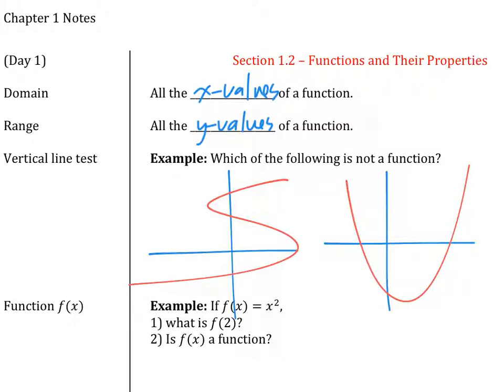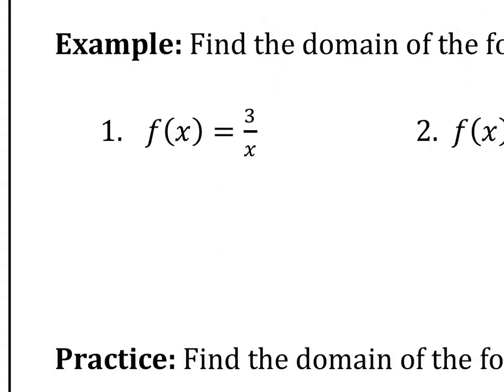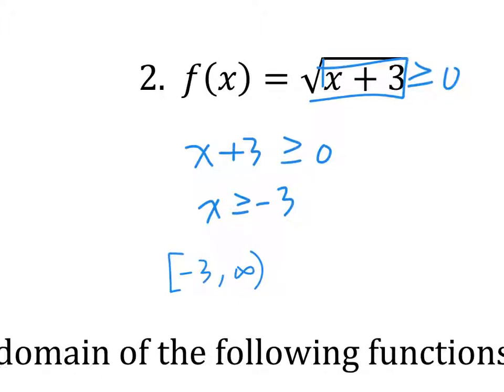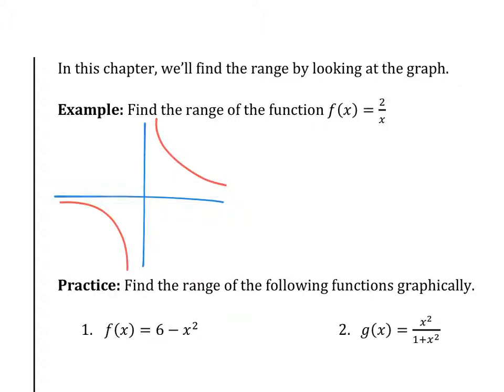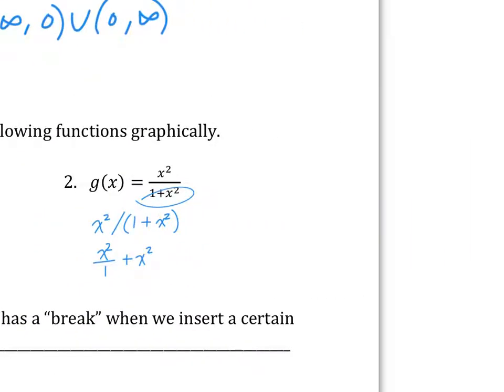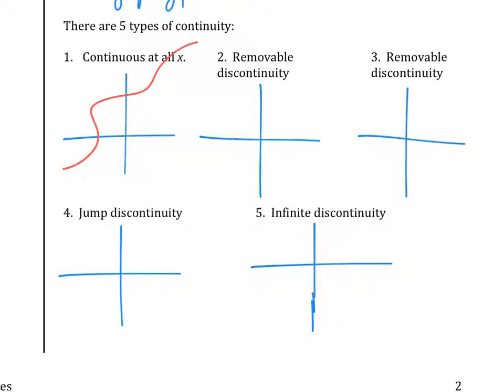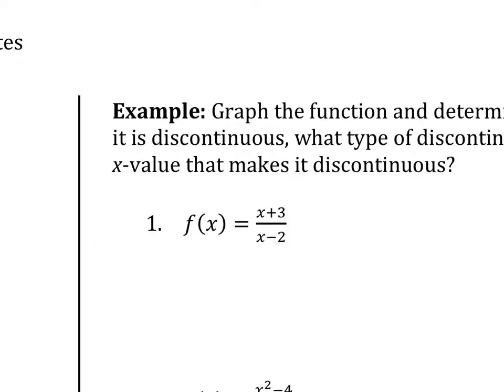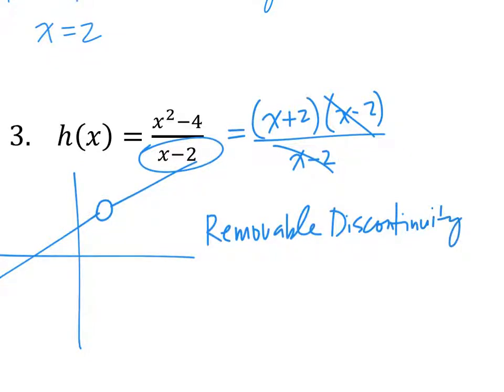Honors Pre-calc - Ch.1.2 (part 1)